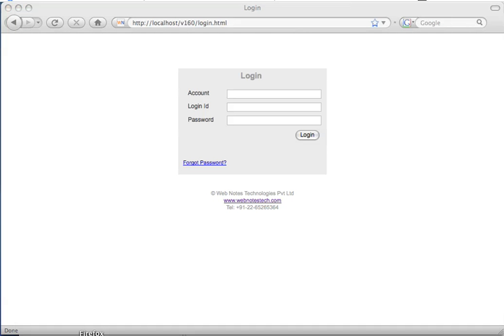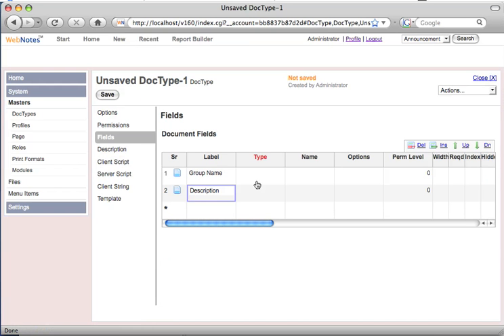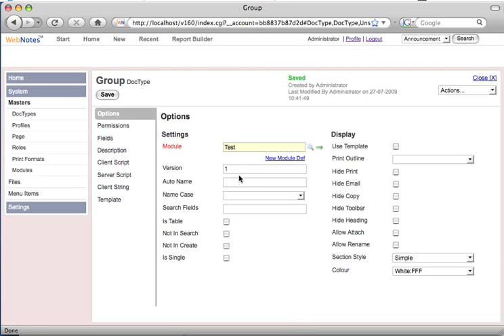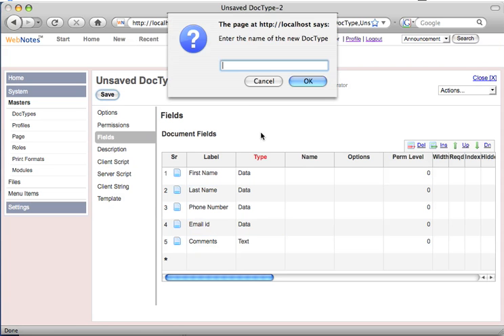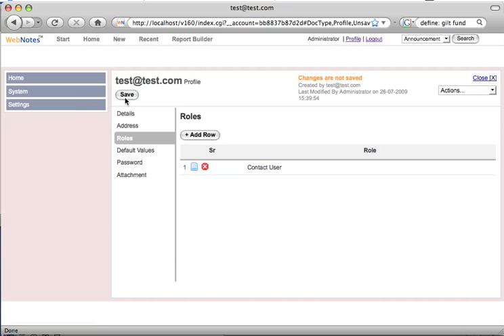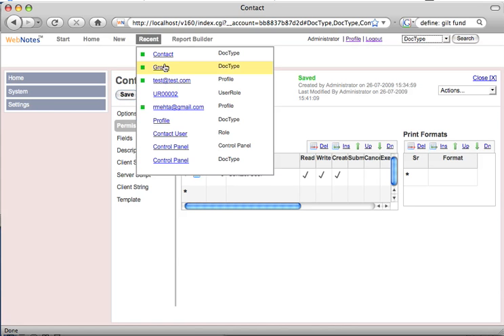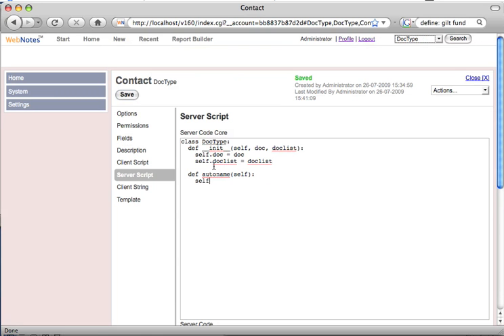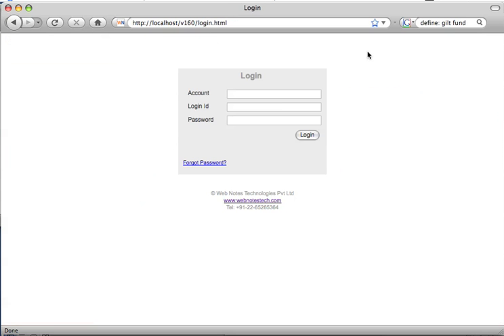Web Notes Framework - My First App - Part 1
A walk through the Framework to build an Application. The demo shows how to build a simple Contact Management Application and introduces key functionality - Part 1